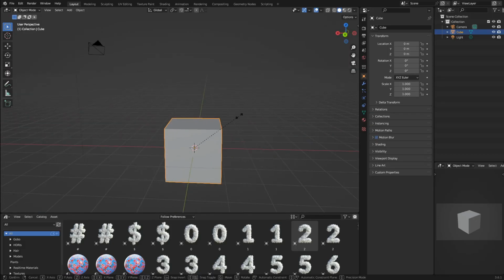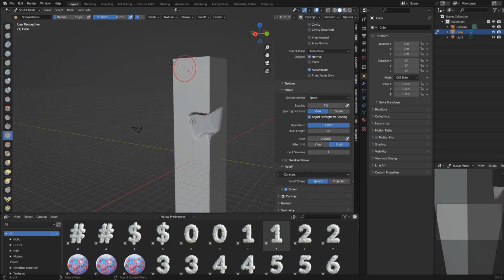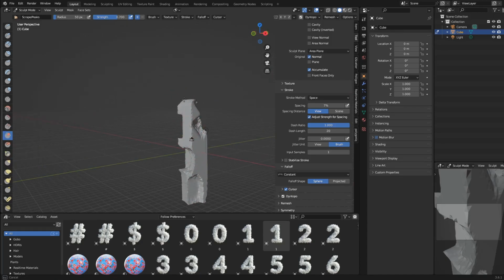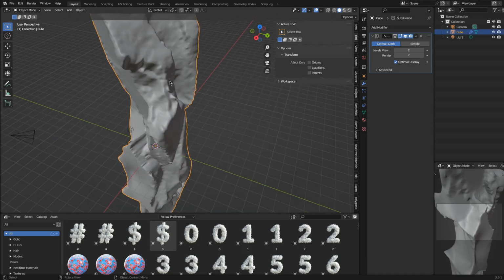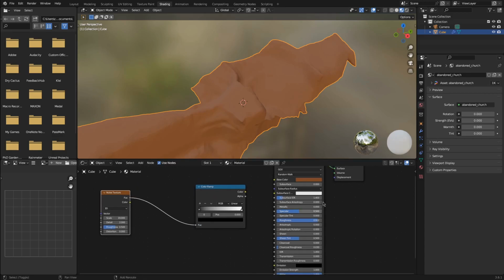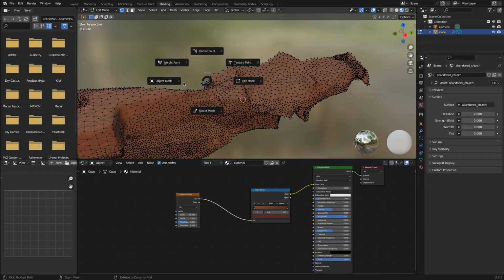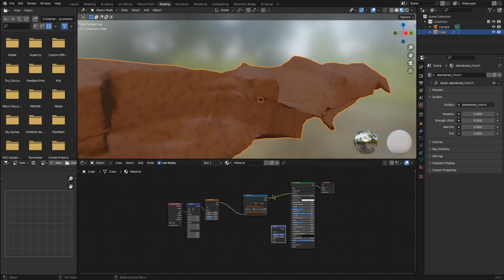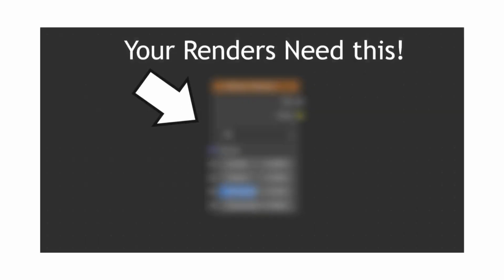How to make rocky terrain in blender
In this video, i show how to use some simple sculpting tools to make rocky terrain.